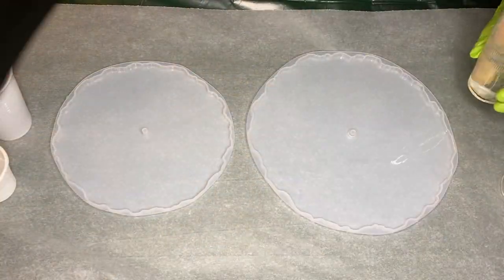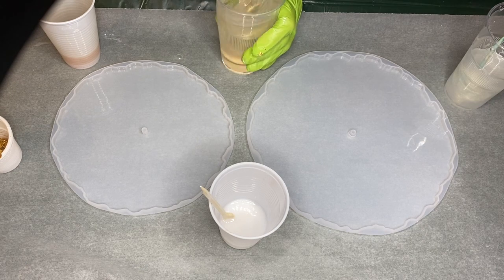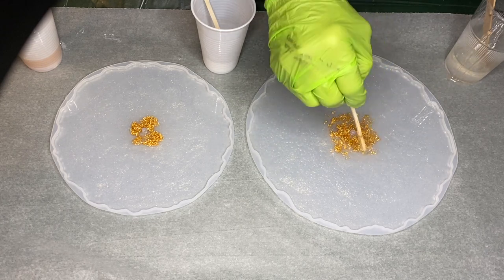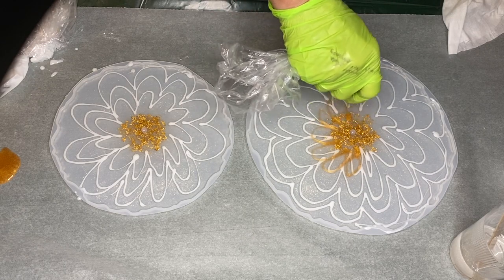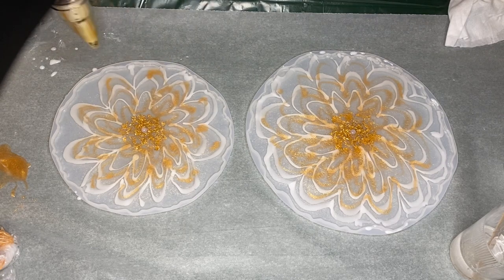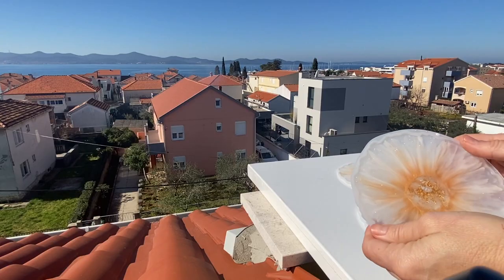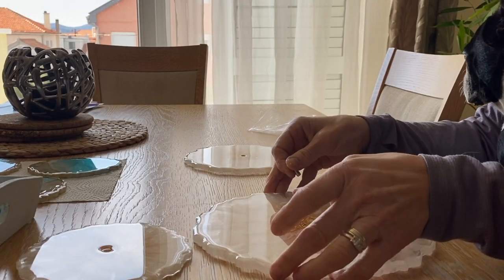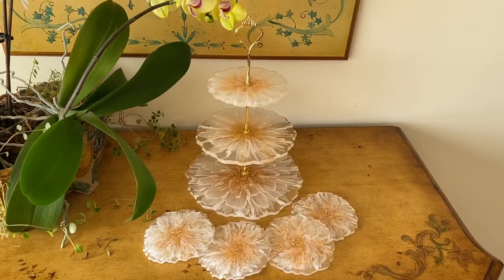Beautiful 3D Flowers in This Three Tier Cake Stand: Resin Etagere Tutorial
Beautiful and elegant 3D flower three tier resin cake stand. Step by step tutorial on how to make a resin etagere. :)